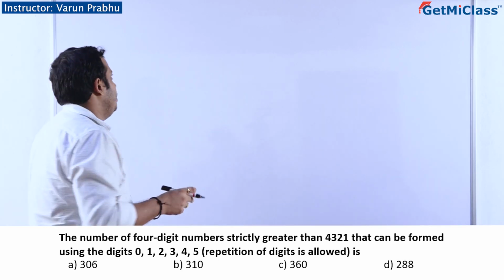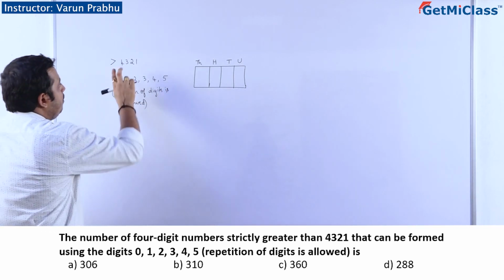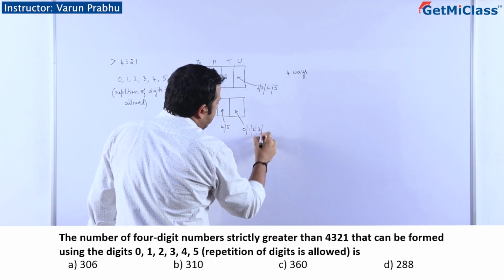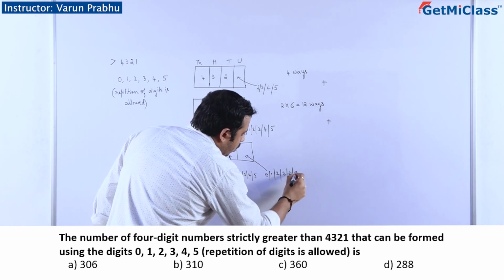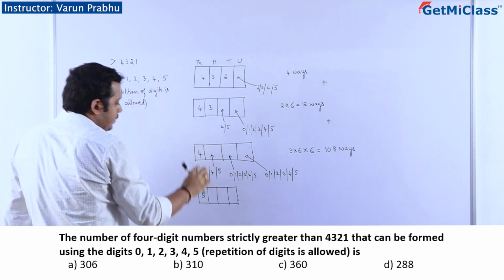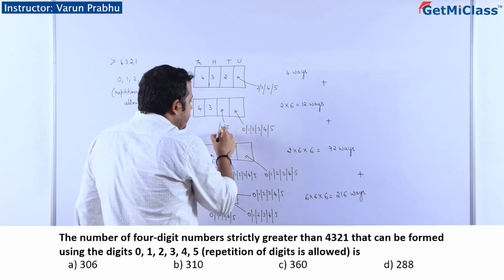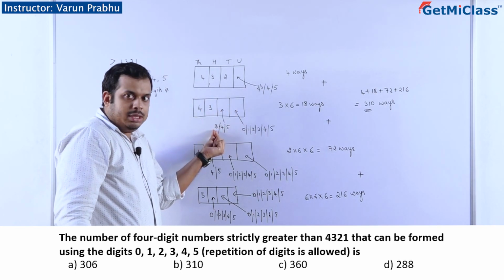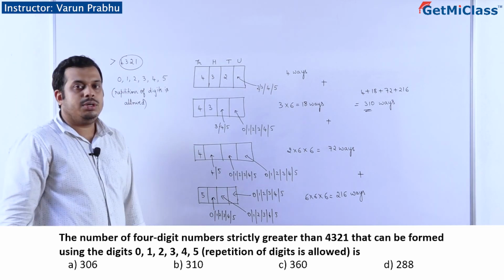Counting Four Digit Numbers Easily JEE 11th Maths Permutation and Combination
The number of four-digit numbers strictly greater than 4321 that can be formed using the digits 0, 1, 2, 3, 4, 5 (repetition of digits is allowed) is a) 306.